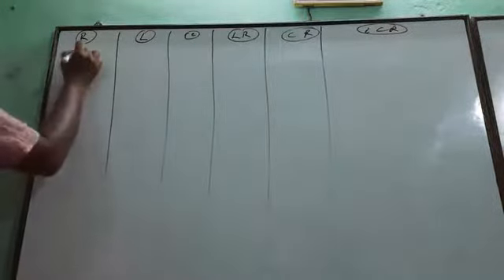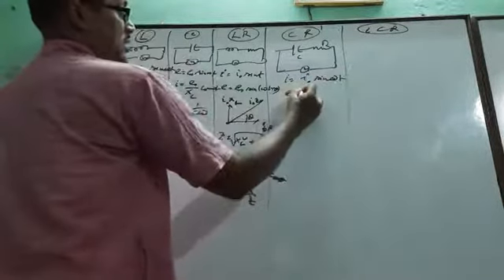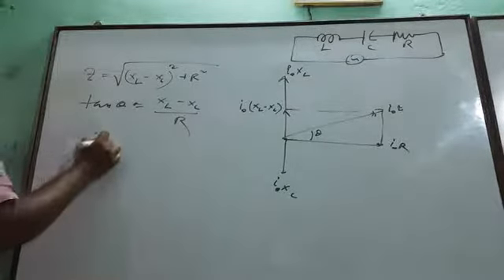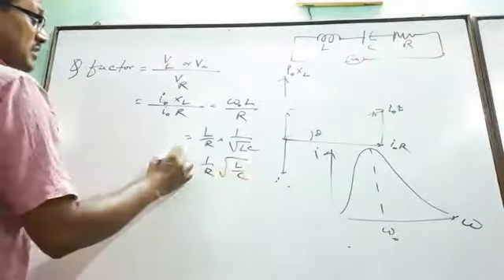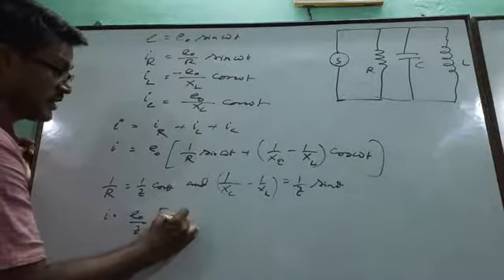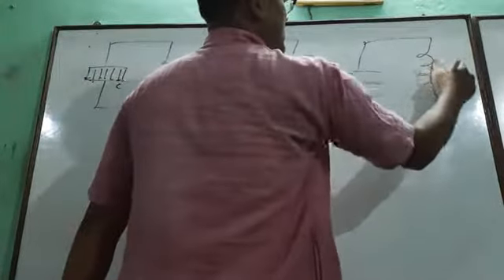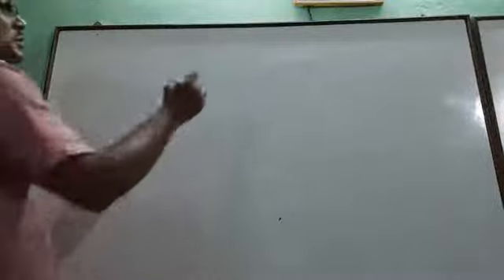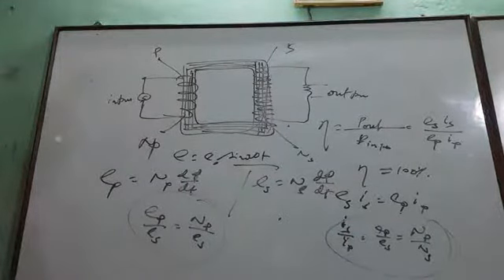A C Circuit part 3